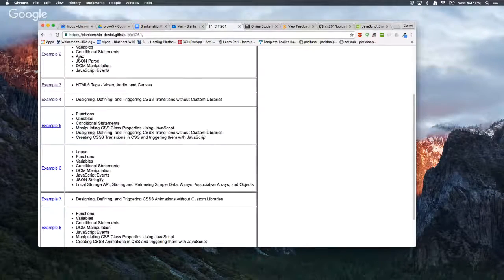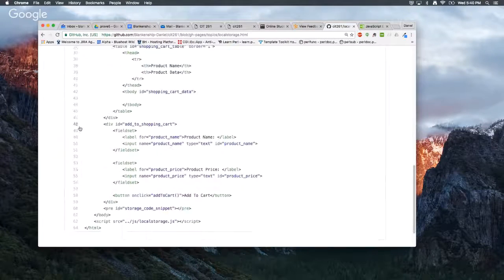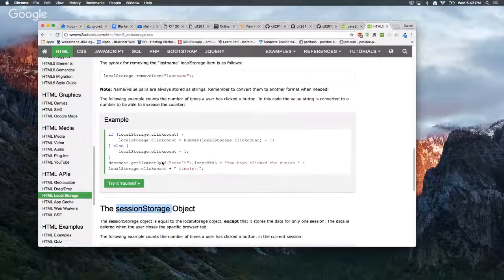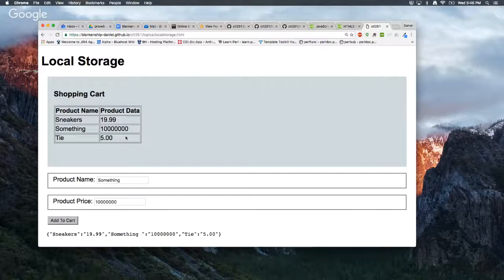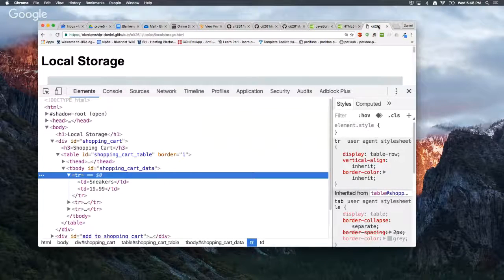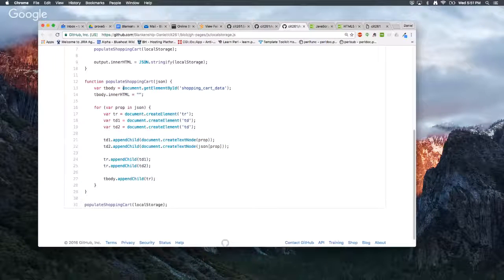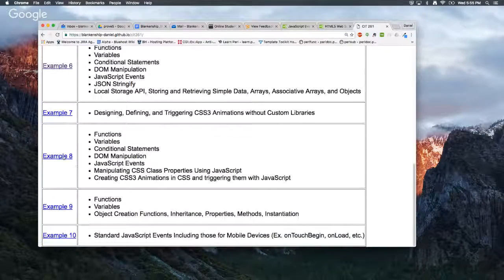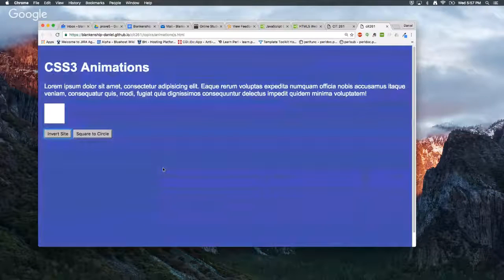Group Meeting 10/12